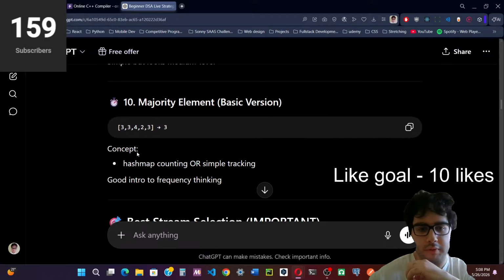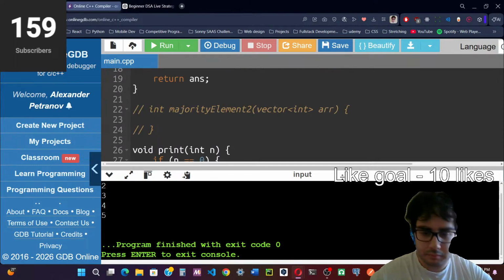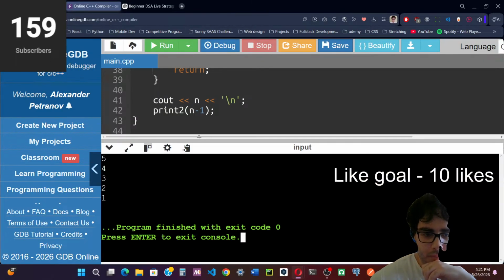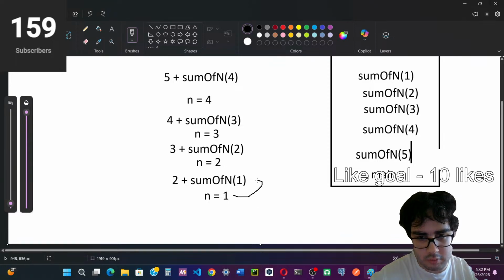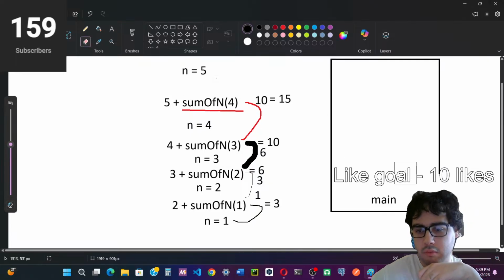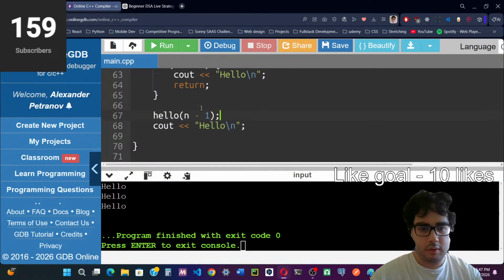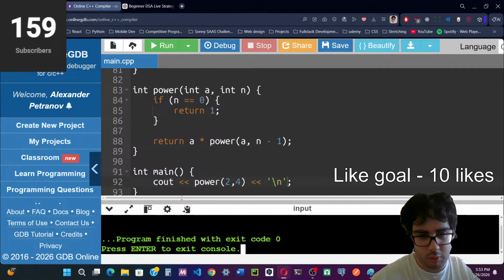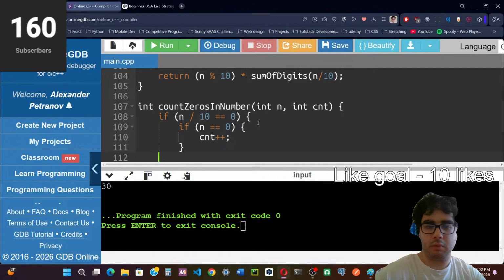DSA Every Day Day 15